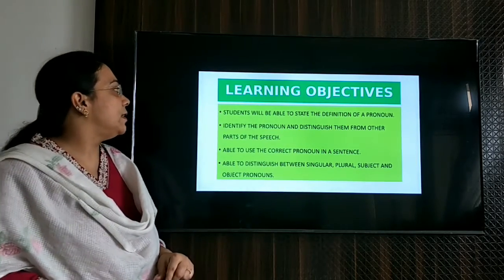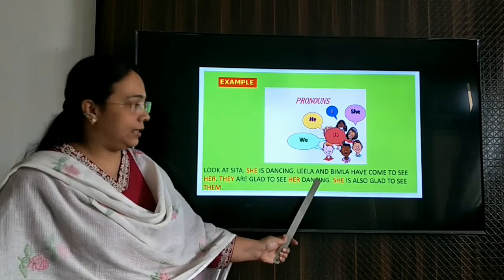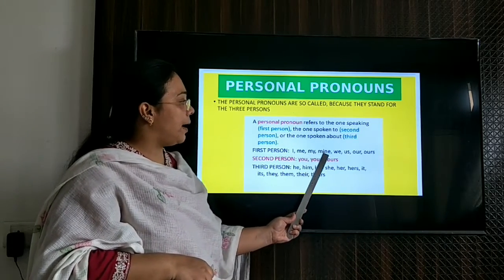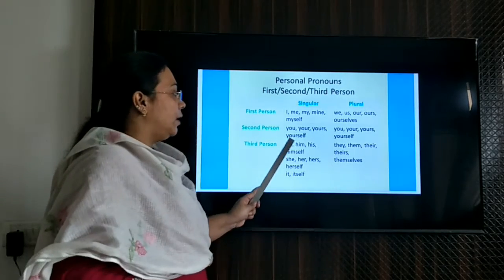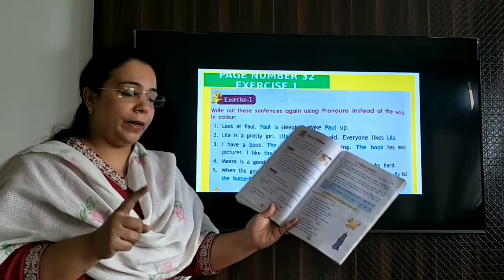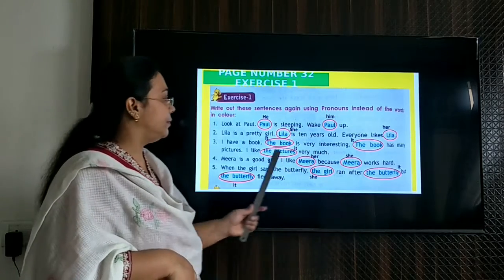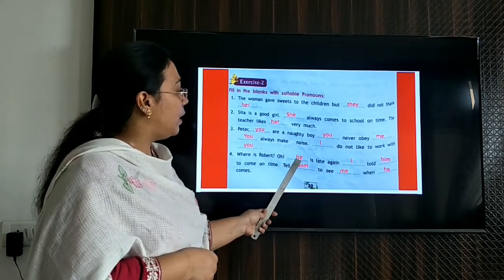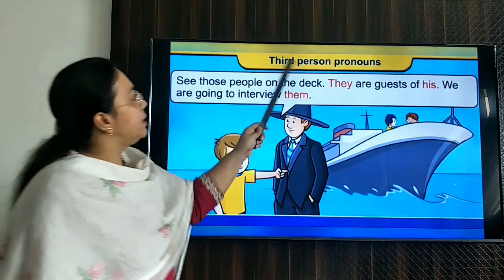Class 4 English Grammar Chapter 7- Pronouns Part 1